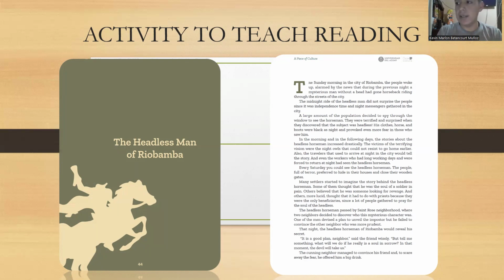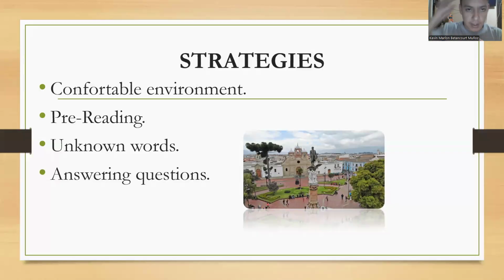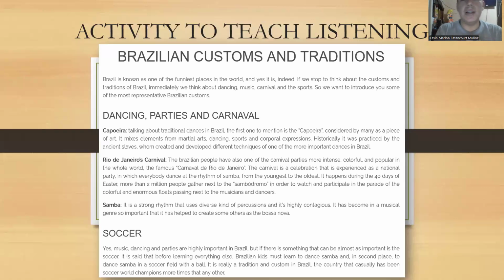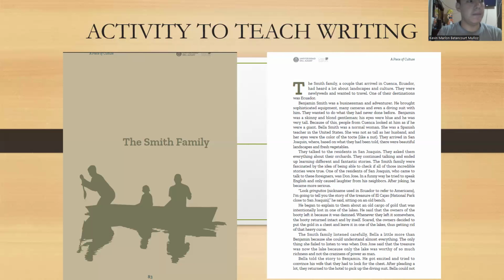Practice 2 - Literary Texts